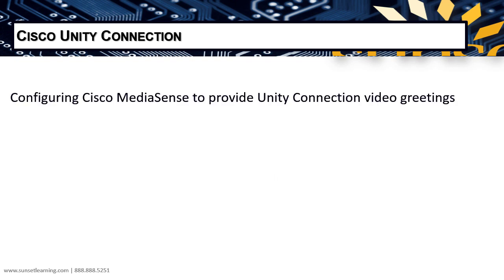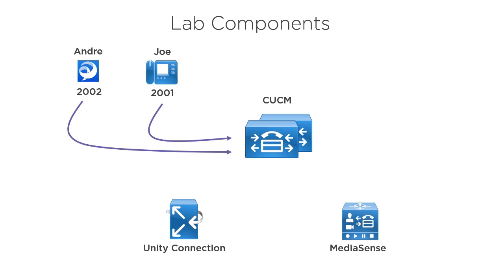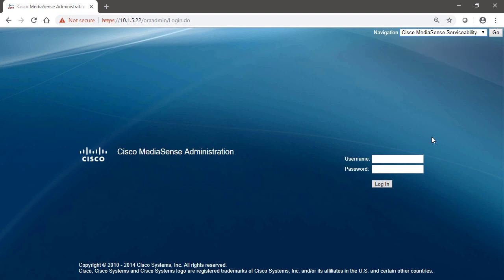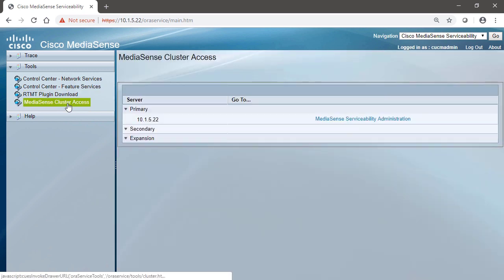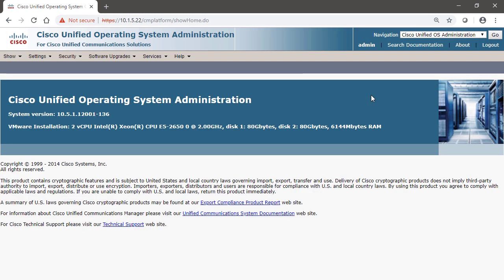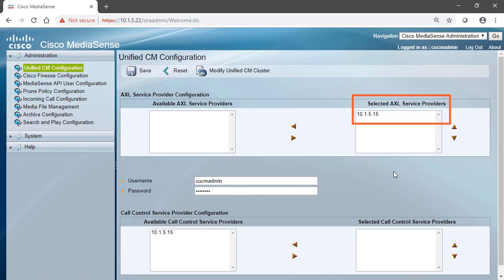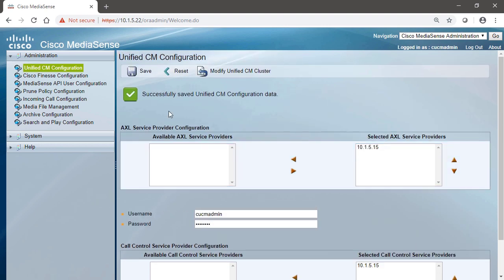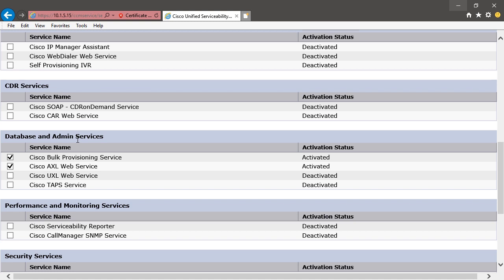Cisco Unity Connection Video Greetings with MediaSense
SLI Instructor, John Meersma, has he explains how to configure the MedaSense server to integrate with Unified Communication Manager.

Want to view the rest of this video? It's available in our NEXT Community, along with hundreds of other helpful videos and resources.